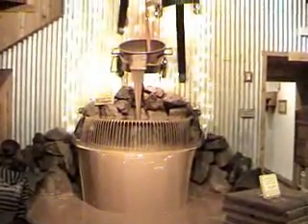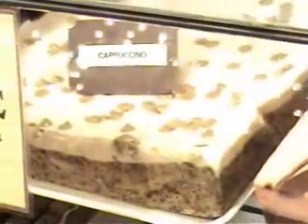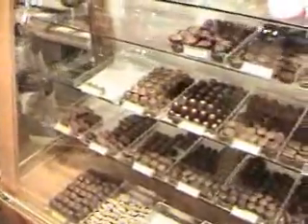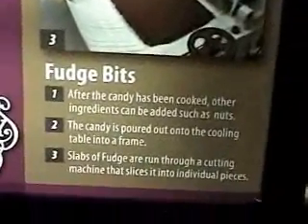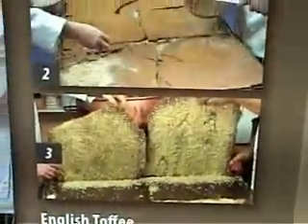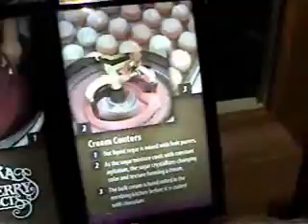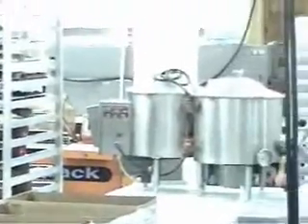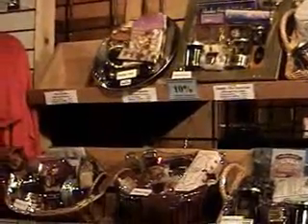Alaska Wild Berry Products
A video on AWBP and their 20 foot chocolate fall, how their candy is made, and other fun stuff.  you can go to their website to order any of the products you see.